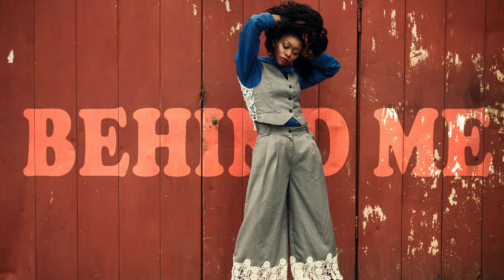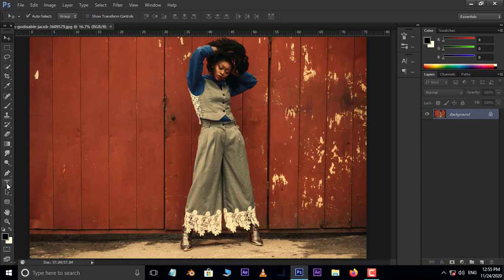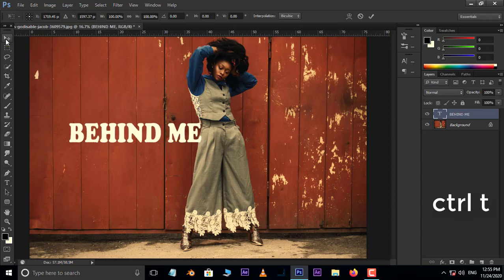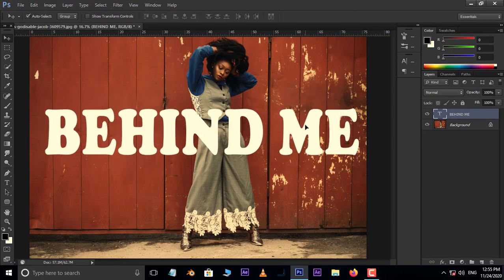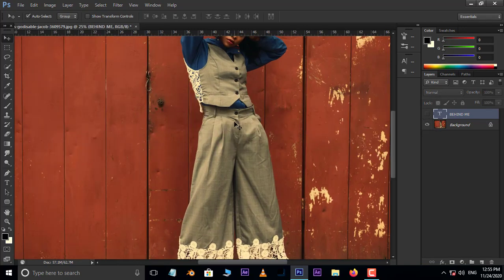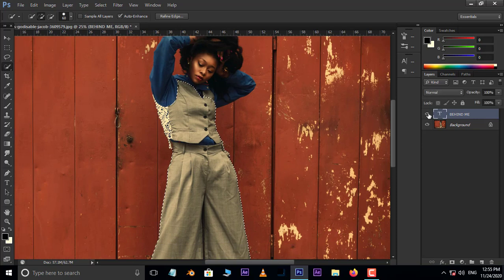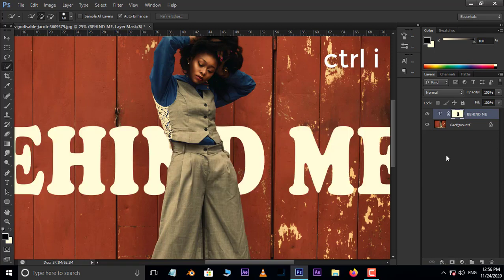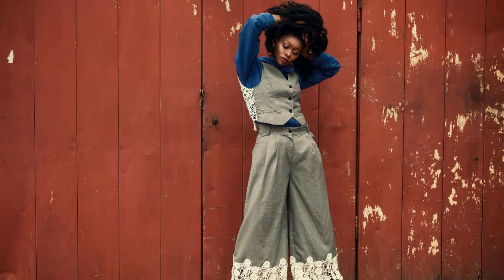How To Place Text Behind Anything In Photoshop - 1 Minute Photoshop Tutorial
Hi Friends, In this tutorial, you will learn how to place text behind anything in photoshop. You can also learn how to place text behind an image in photoshop. This is an Amazing Technique to create text behind. Also, This is An Amazing Quick Tutorial to place the text behind any object in photoshop.

Source Image: Photo by Godisable Jacob from Pexels